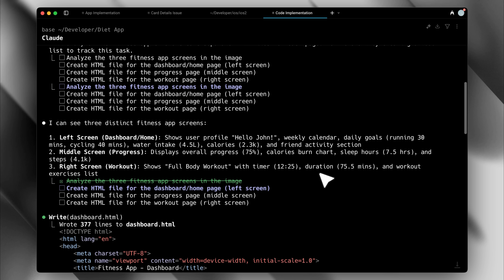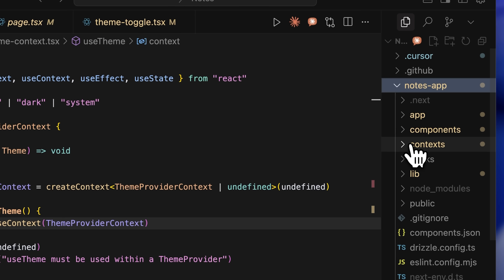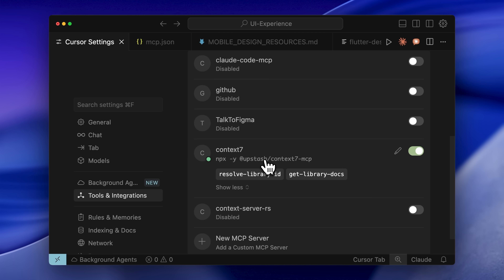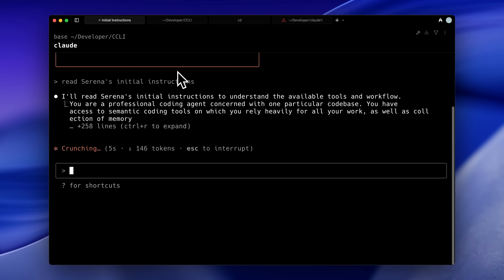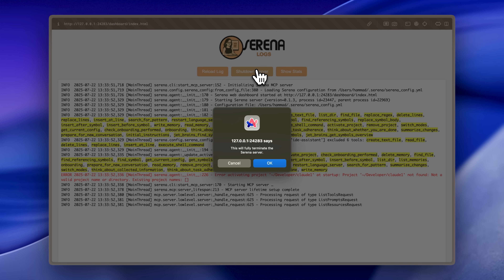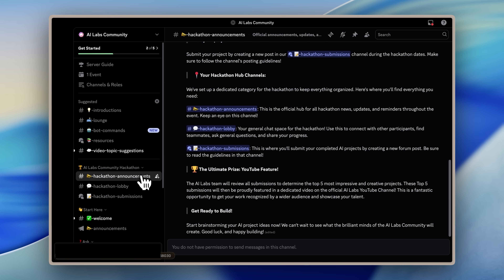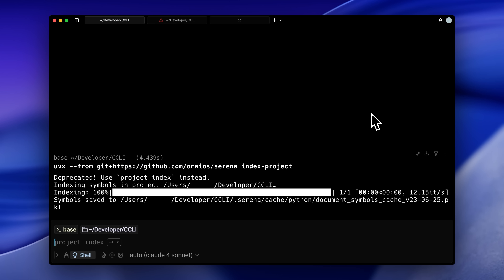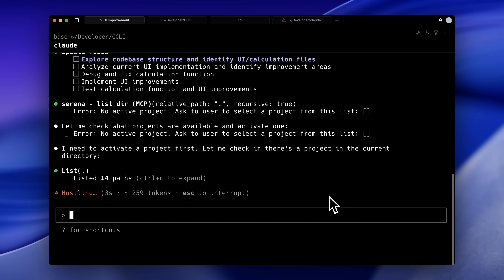Wait.. Claude Code is MADE Slow on Purpose? Heres How to Fix It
Unlock Claude Code with this powerful new setup that boosts performance and precision. In this Claude Code tutorial, we’ll walk through a Claude Code setup using semantic indexing and reveal a smarter Claude Code workflow—plus an honest Claude Code review.

If you’ve been torn between Cursor and Claude Code, this video clears it up. We break down Claude Code vs Cursor, and show how semantic indexing through Claude Code MCP completely changes the game. Whether you're running Claude Code on Windows, setting up Claude Code in Cursor, or integrating Claude Code for VSCode workflows—this guide has you covered.

You'll also learn how to use Claude Code to maximize performance with minimal tokens. We cover advanced Claude Code workflow tips, deep dive into Claude Code pricing, and show real-world differences in Claude Code VSCode usage versus Cursor Claude Code implementations. Whether you're exploring Claude Code hooks or just figuring out how to use Claude Code for the first time, this walkthrough will save you hours.

We even compare Claude Code Pro with tools like Gemini CLI, Cursor AI, and Augment Code to help you understand what makes Claude shine in real dev environments. If you’ve been using Claude Code on Windows or are new to tools like Claude Code Monitor or Claude Code MCP, you’ll get a full working setup here.

This isn't just another Claude Code tutorial—it’s your go-to Claude Code review for real-world projects and a full breakdown of Claude Code cursor setups, terminal workflows, and Claude Code in Cursor integrations. We also touch on cursor vs Claude Code tradeoffs, Claude Code for VSCode developers, and what makes Claude Code workflows so efficient.

Whether you’re into prompt engineering, coding with AI agents, or exploring powerful AI tools like Claude, Gemini CLI, Grok 4, Midjourney, or ChatGPT—this is part of the bigger picture of building smarter and faster with AI.